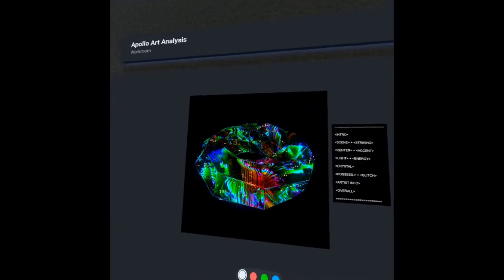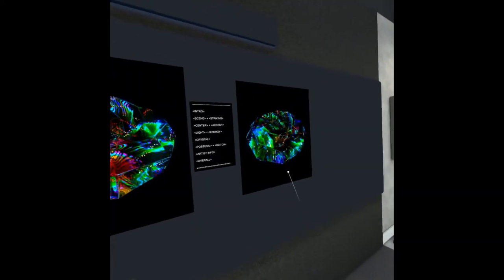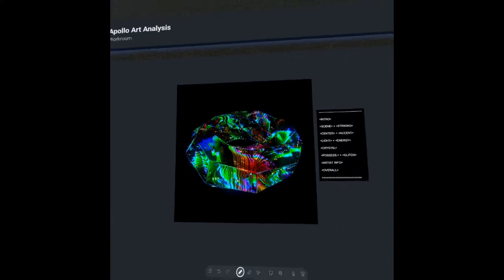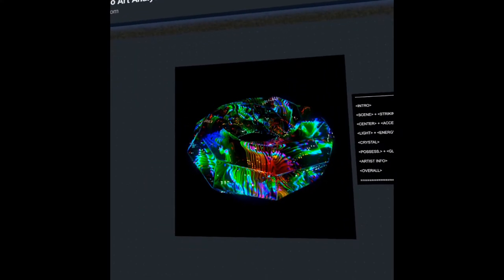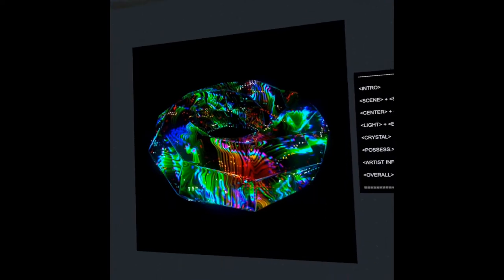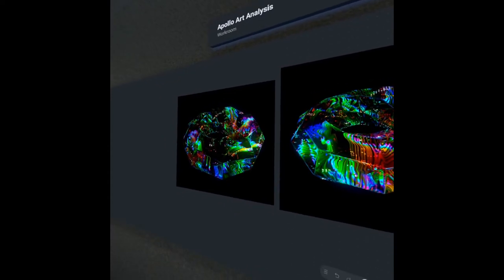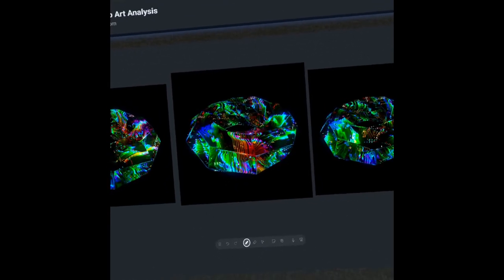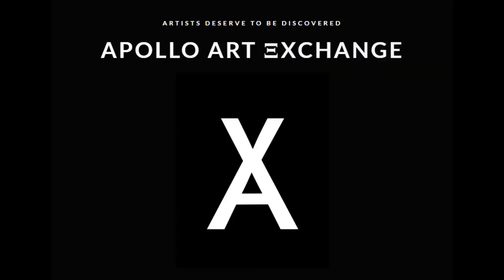Glitched Gemstone - _1mpo$ter | Apollo Art Analysis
Created by _1mpo$ter, this dazzling digital rendering displays a singular glitched gemstone which hovers against a midnight void in a reminder of the priceless prestige we attribute to divine catalysts of light.

Far within the crystalline world of glitch art is a digital rendering presenting priceless points on striking iridescence, the influences of the glitch movement and gemstones as divine catalysts of light.

In our initial introduction we’re met with a glitched gemstone which hovers and rotates against its midnight black backing. This neutral background is exactly what emphasizes the impact of light within this work as its viewers stand struck by this stunning iridescence.

Our subject commands the center region of the digital canvas to draw our eye by balancing the spatial composition. Notice how the importance of this glitched gemstone is elevated with the great glow of the divine.

One can’t help but feel enamored by this vivid and vibrant virtual light as it displays a wide range of diverse color in its dazzled dance of iridescence. These elements combine masterfully alongside various veins of code to incite an extreme sense of energy which invigorates the viewer’s final visual experience.

Yet again we see a priceless example of gemstones acting as divine catalysts of light. This of course intensifies light to intensify the divine. After all, it's quite important to summon the light during the darkest of days as we often wear a piece of this divinity through jewelry.

This piece appears to be possessed by the pioneering spirit of the digital genesis. One may also draw a metaphorical link from the harmonious form of the gemstone to an abstract representation of the mastery of chaos native to the glitch art movement.

_1mpo$ter made their premier debut in the Apollo Art Archive on the 6th of November in the year 2021 with their digital rendering entitled "Deconstructed $entience".

Apollo Art Exchange is a community ecosystem focused on the appreciation, cultivation and education of the arts in the digital ecosystem and beyond.